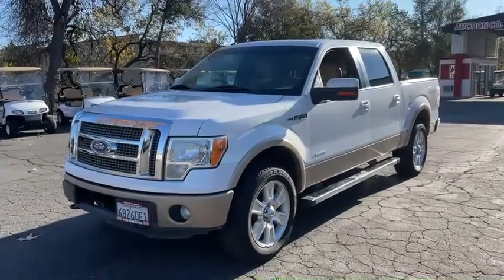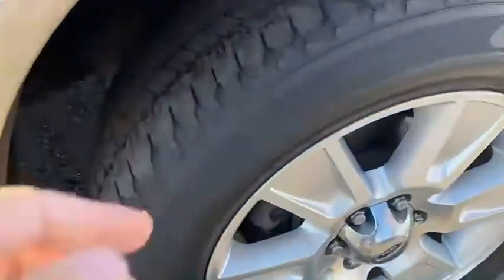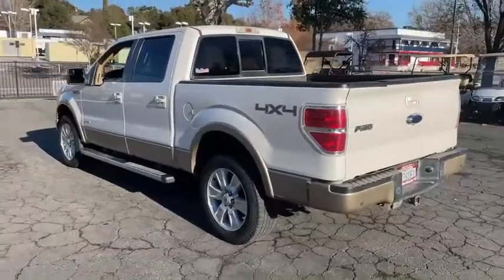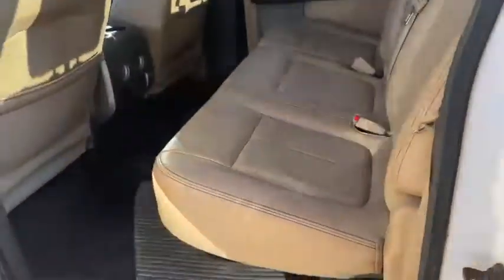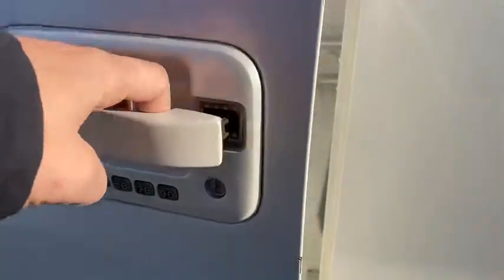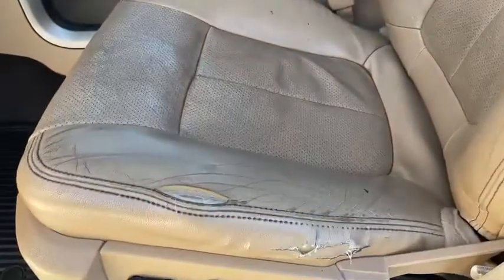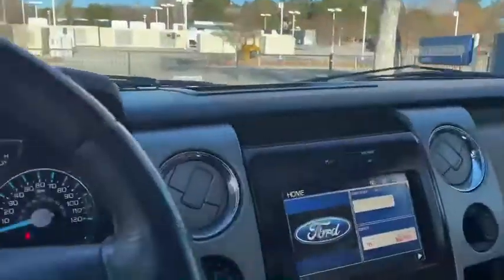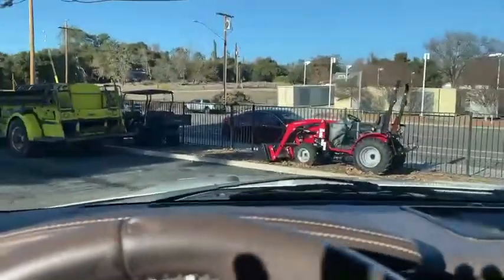2012 Ford F 150 Lariat